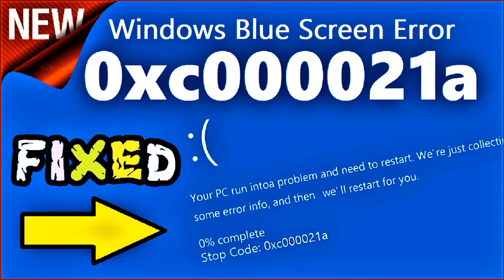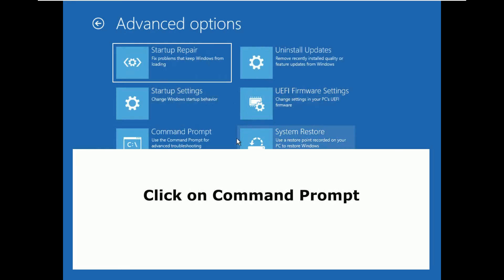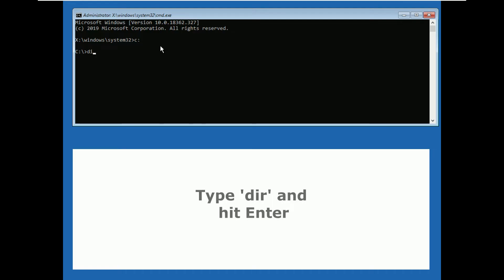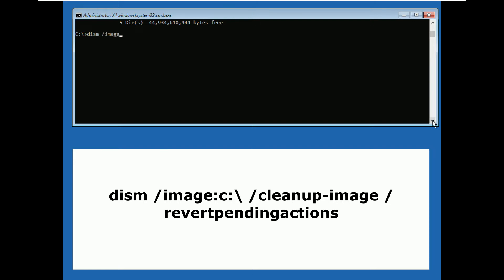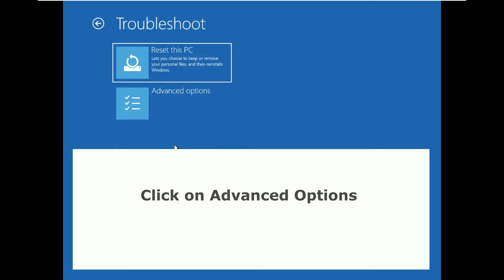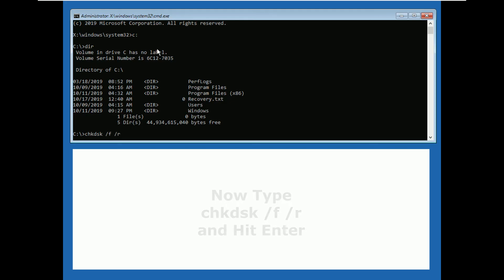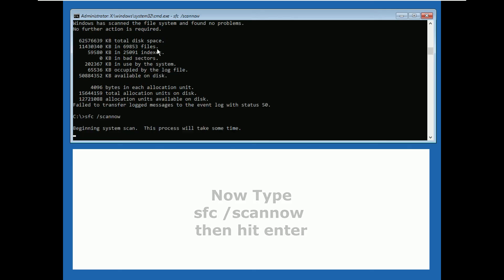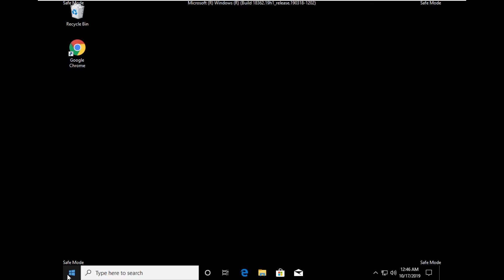0xc000021a Fix Windows 10 / 8 | Your PC ran into problem and needs to restart. How to Fix Quickly?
0xc000021a Fix Windows 10 / 8 | Your PC ran into problem and needs to restart.
Run the kernel debugger is not useful in this situation because of the errors that actually occur in the user mode process.

Fixes in application mode device driver user, the system service or third party: Due to a 0xc000021a check error occurs in the process in user mode, the most common cause is a third party application. If an error after installing the new or updated device driver, system service or third party applications, the new software should be removed or disabled to isolate the cause occurs. Contact the software manufacturer about a possible upgrade.

Solving the problem does not match the file system: If you just restore from a backup of your hard drive, check for an updated software backup / restore version available from the manufacturer.

These steps can help gather additional information about 0xc000021a Error code.

Look at the last installed application. To access the "Uninstall or change a program" in applications and management control panel installed on the installation date.

Check the system log in Event Viewer for additional error messages that might help determine the device or driver that is causing the error. Search a critical error in the system registry, which took place in the same time window with a blue screen.

These steps can help solve this problem.

Use the File Checker tool system to repair the system files are missing or damaged. System File Checker is a Windows utility that allows users to scan corruption in Windows system files and restore corrupt files. Use the following command to run the File Checker tool system (SFC.exe).

to entertain

Copy
SFC / scannow

Make sure the system has the latest Service Pack installed. To detect the service pack, if any, is installed on your system, click Start, Run, type winver, and then press ENTER. About Windows dialog box displays the Windows version number and service pack version number, if it has been installed.

Using Safe Mode to fix 0xc000021a

Remember to use safe mode to isolate the elements for solving problems and if using Windows is required. Using insurance charges only minimum services and drivers necessary to start the Windows system mode. To enter safe mode, update the security settings. Select Recovery Advanced startup to boot into maintenance mode. In the menu that appears, select to debug failures- Advanced - Startup Settings - Restart. When the screen Windows startup configuration restarts, select an option, 4, 5 or 6 to start in safe mode.

Safe Mode may be available by pressing the Start function as F8. Referring to the manufacturer's information for specific startup options.